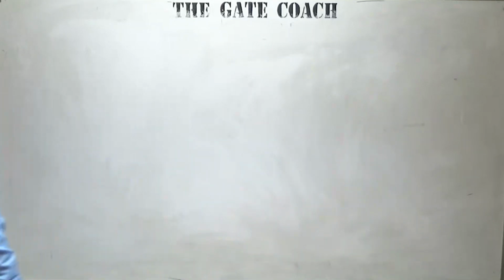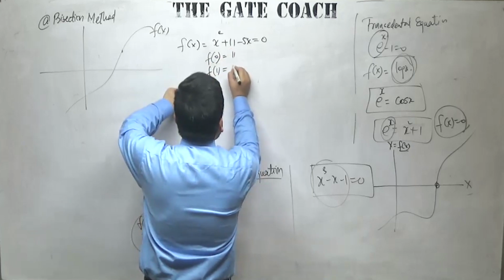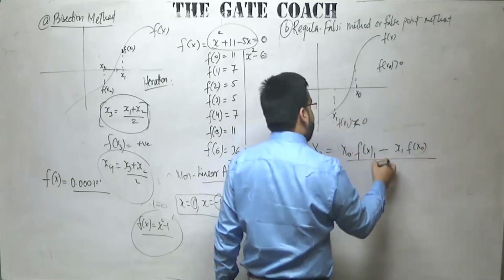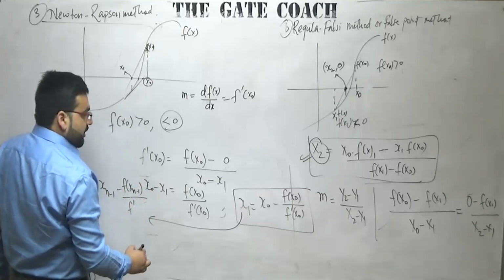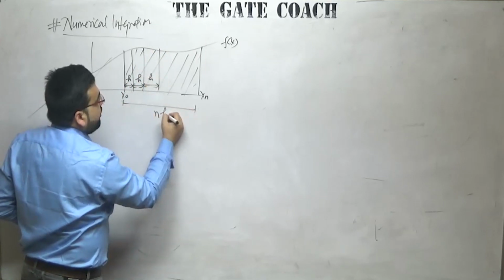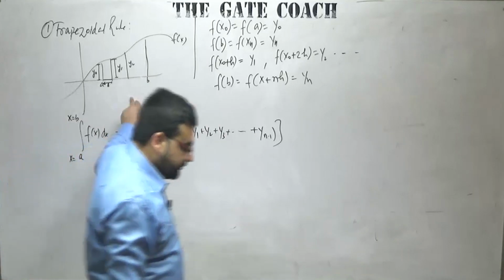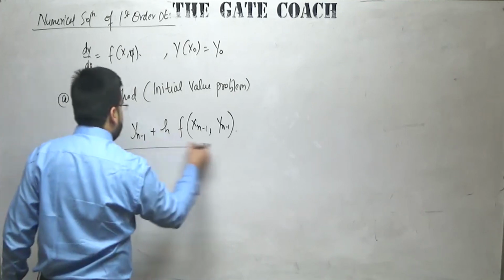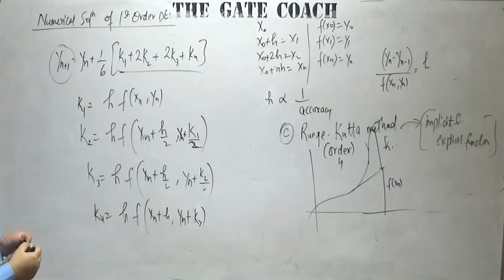GATE2022 | Best Gate Classes | Quick Revision Class | Engineering Mathematics Class 05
We The Gate Coach has started the Quick Revision Classes for all the engineering aspirants. and here is the Engineering  Mathematics classes series for Gate Exam Preparation.